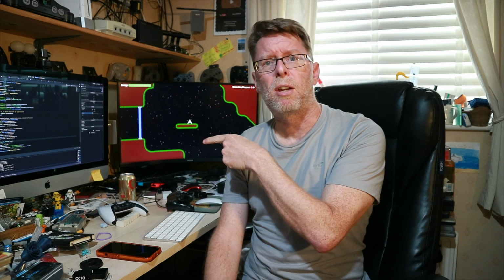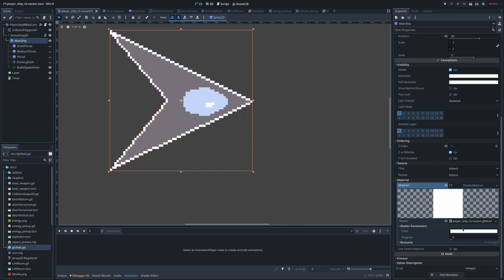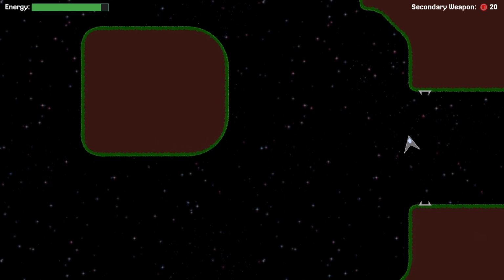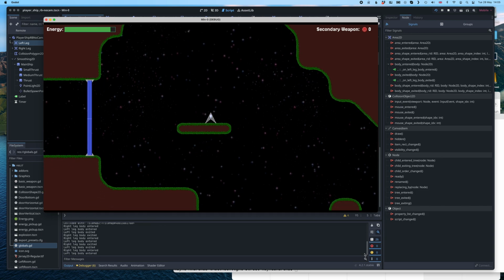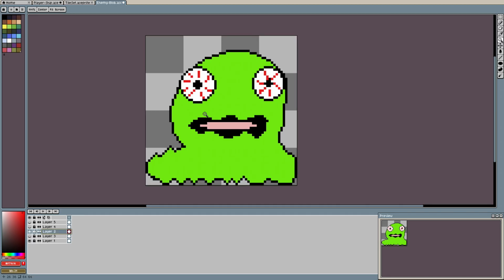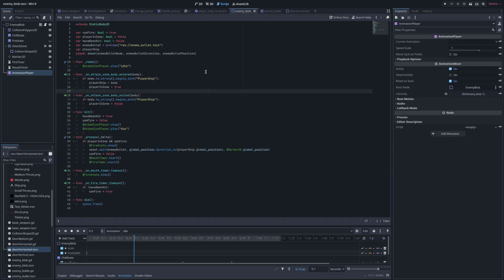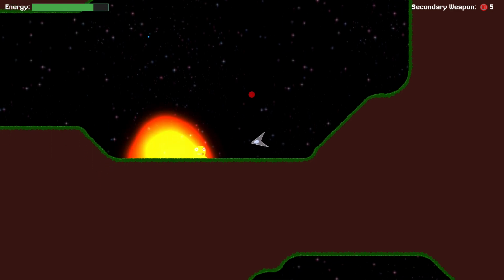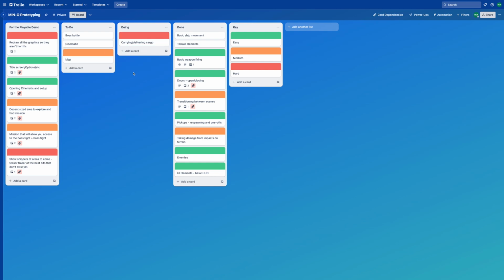MIN-0 Devlog #5: Taking damage, getting a basic UI and making enemies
In this devlog I work on ways that the player ship can take damage from the environment, introduce an enemy that can also damage the ship, and add in a basic UI for tracking all of this.  Not everything quite works on the first try.